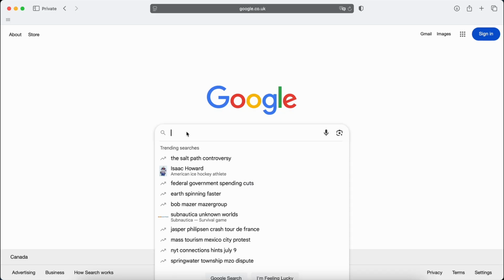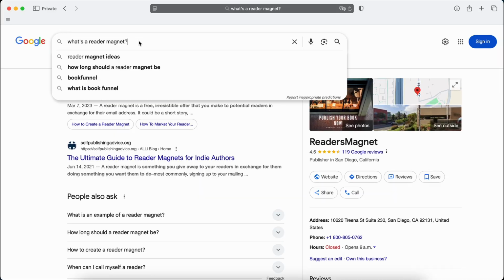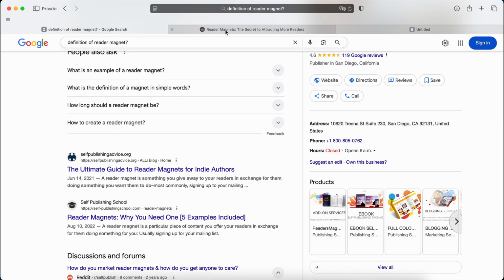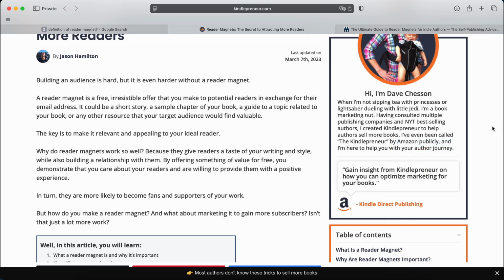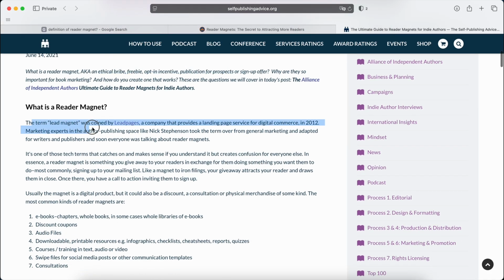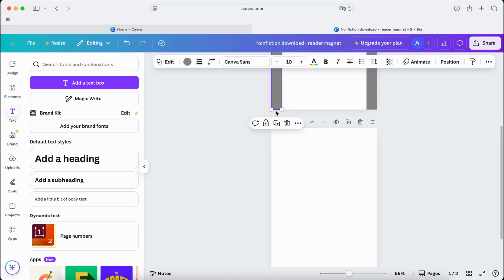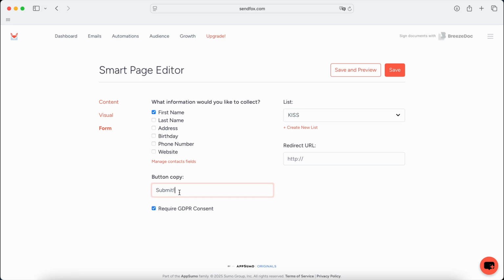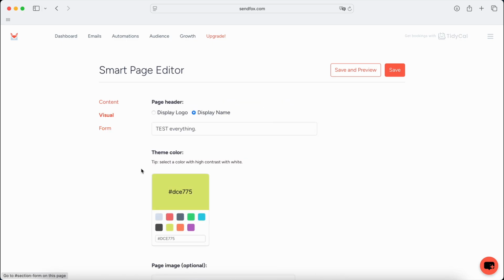Grow your email list - Reader Magnet Hacks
It's important to grow your email list - because you own this list. The readers on your list are yours, not Amazon's, not any other retailer or distributor.

It's equally important to work SMART and not HARD.

In today's video, I show you a few simple hacks that you can implement right away. Time efficient. Low to no cost. These basic techniques have helped me and they may help you too!

Whether you're giving away a short story, a helpful checklist, or a free guide, reader magnets are one of the best tools to connect with readers and grow your author platform.

Most authors give up too early or never test what works.

Don't be "most" authors. Be unique. Put in (a tiny bit) of work. Give it time.

Don't forget to give the like button a warm PANDA HUG! It means a lot to me :)

~Andy

For only 1.99 per month (cancel anytime), you get custom emojis and exclusive member-badges.